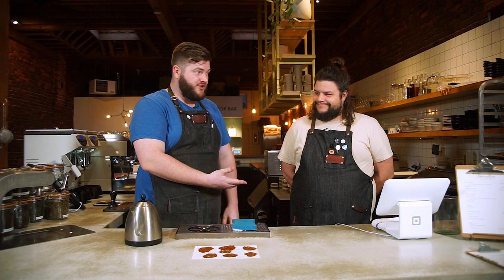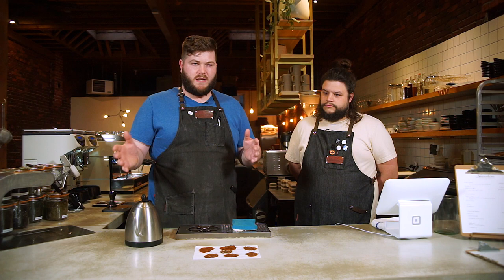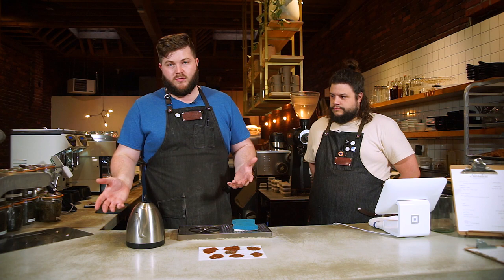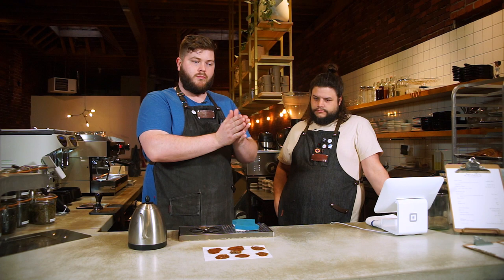How To Make Pourover Coffee (Talk Nerdy To Me)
In today's video, we get a lil geeky and also teach you how to make a pourover at home.

Nerdy stuff is first, brewing stuff is next (5:20).